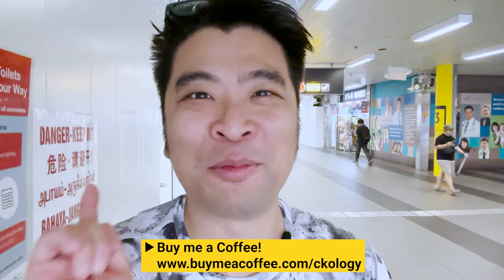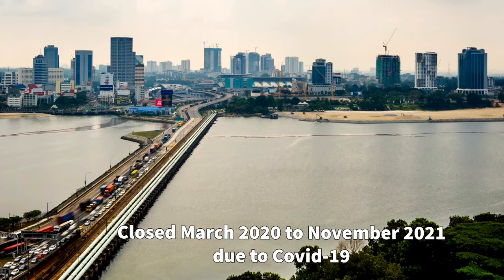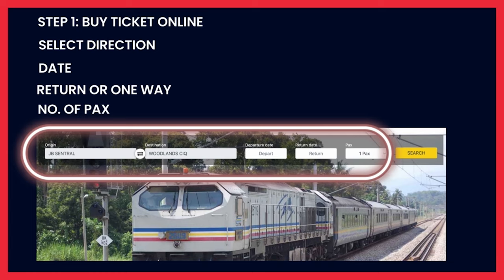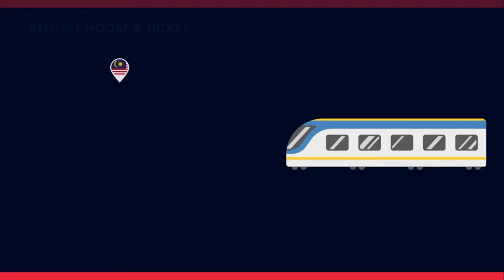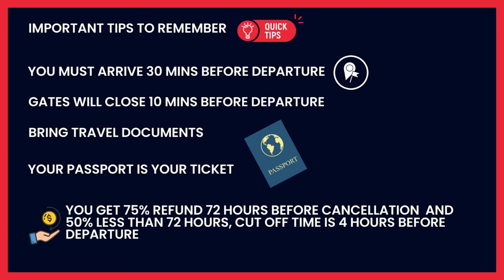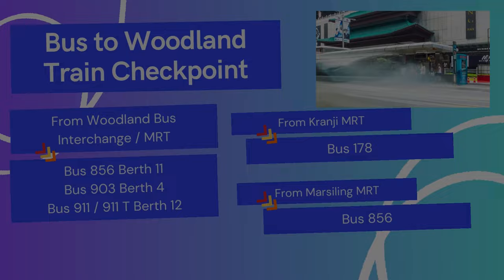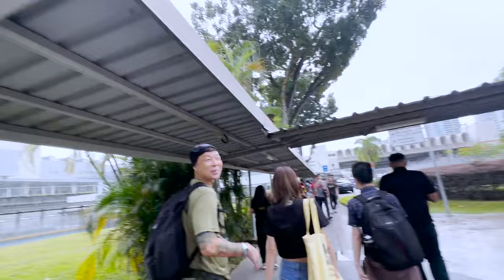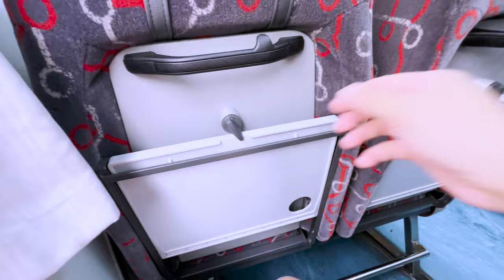🇲🇾🚆🇸🇬 BEST WAY to travel from Singapore to Johor Bahru ↔️ Malaysia - Train via KTM Shuttle Tebrau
If you are planning to travel from Singapore to Johor Bahru but you hate the traffic jam along the causeway, you should consider taking the train to JB! The train journey is only 5 minutes long and the ticket price is really affordable.

In case you need an introduction, KTM stands for Keretapi Tanah Melayu, which can be translated to Malayan Railways. There are many types of KTM Train (such as KTM Intercity, ETS, Komuter, etc), but the train that serves Singapore  to Johor Bahru route is called KTM Shuttle Tebrau.

In this video, I will share the full detailed guide on how to take train from Singapore to Johor, Malaysia.

0:00 History of the Johor Singapore Causeway
1:17 How to get the Tebrau Shuttle Ticket
2:02 Train Schedule
2:39 Train Prices
3:08 Important Tips before you go
3:58 Busses to Woodland Train Checkpoint
4:43 Arriving at Woodland Train Checkpoint
5:51 The Tebrau Train Seats
6:06 Crossing the Causeway
8:00 Arriving at JB Sentral